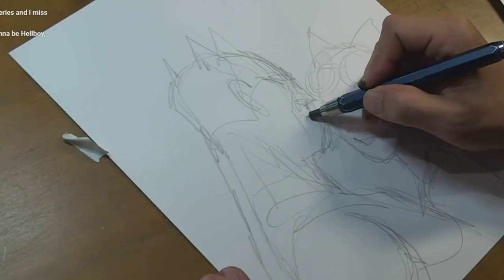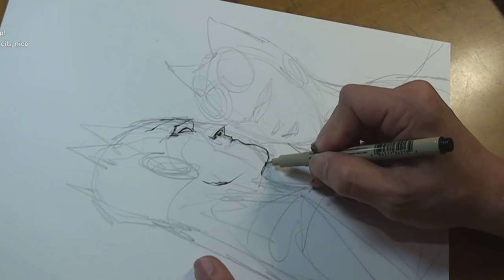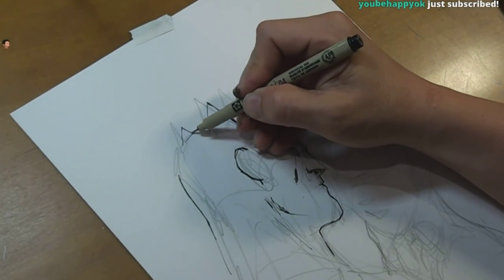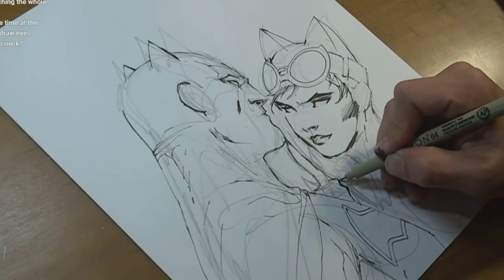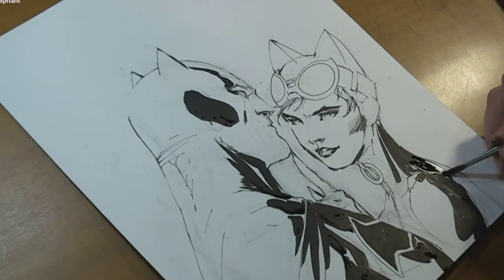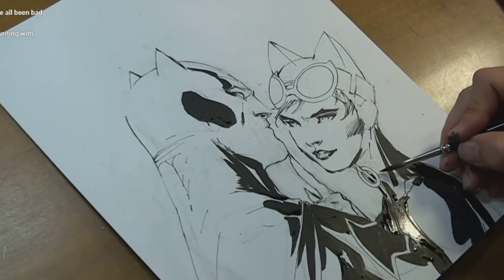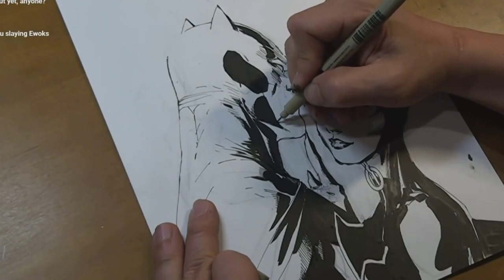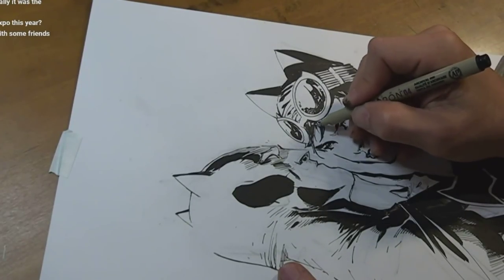Jim Lee drawing Batman and Catwoman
An homage to the recent Batman Hush 15th Anniversary Edition Batman and Catwoman are set to get married in the upcoming issue of Batman #50 and who better to draw the lovely couple other than Jim Lee. so you can vote for one of your favorite characters to be drawn by Jim. Content in this video was acquired from Twitch with the permission of Jim Lee.